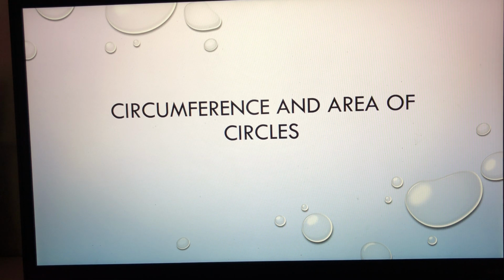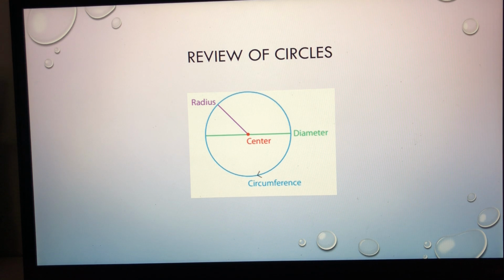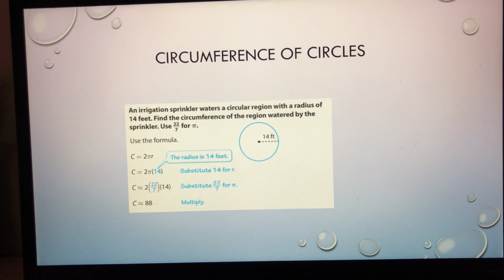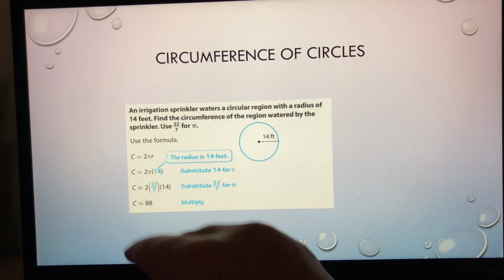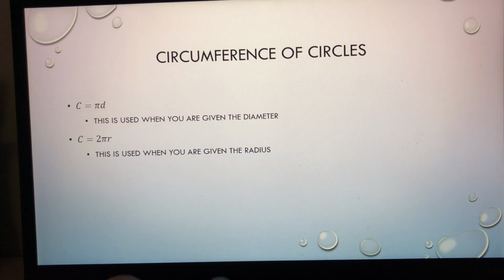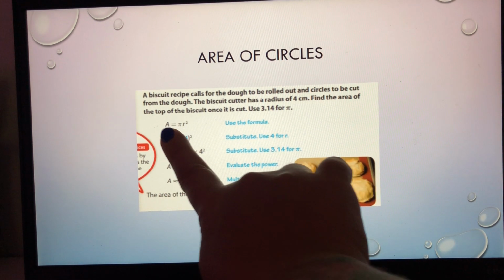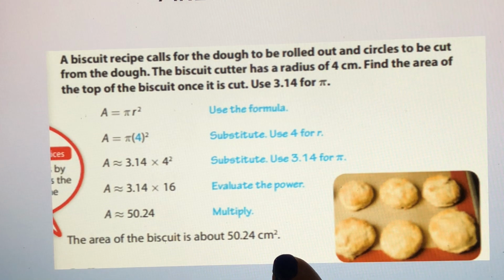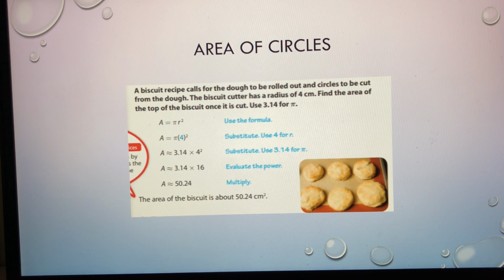Week 8 Lesson 14